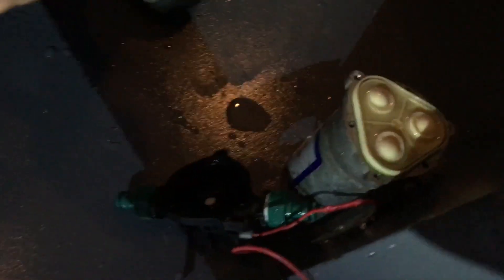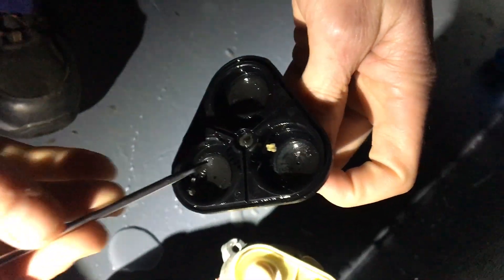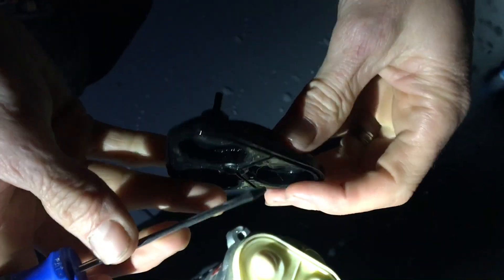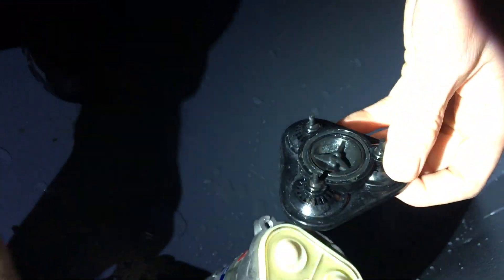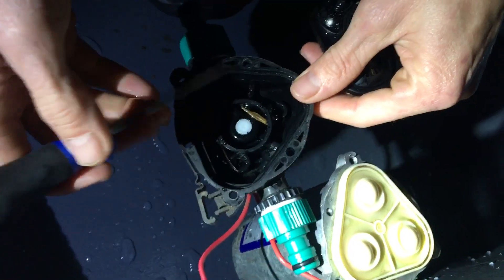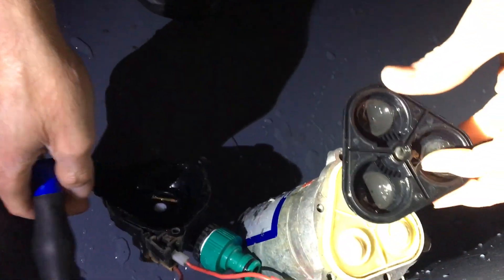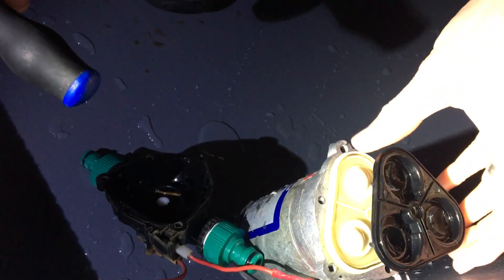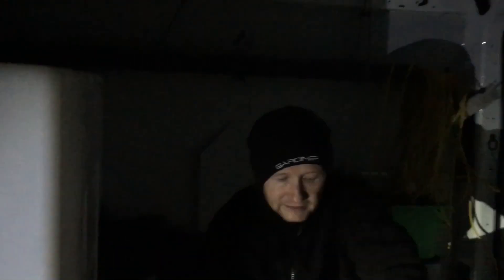Pump not working?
Pump diaphragm needs cleaning out